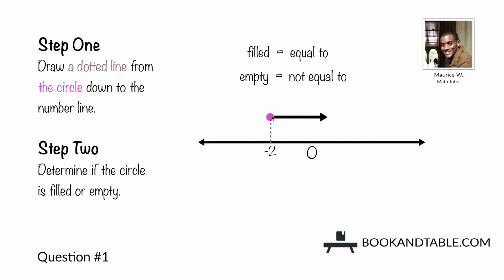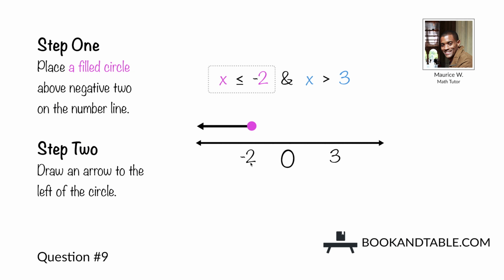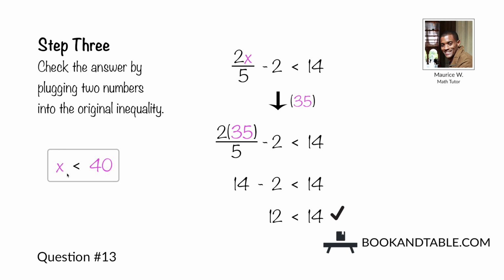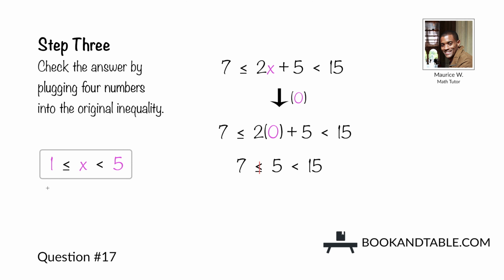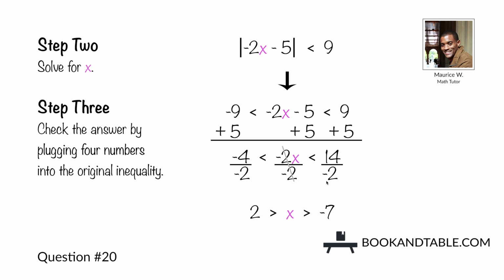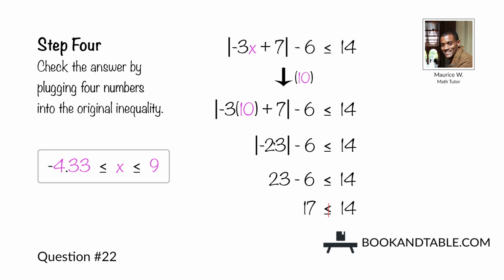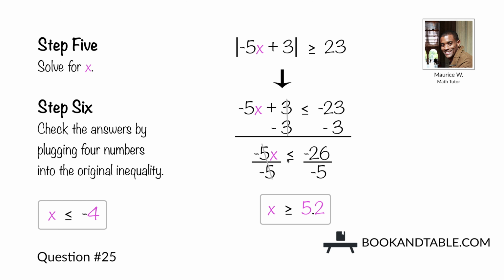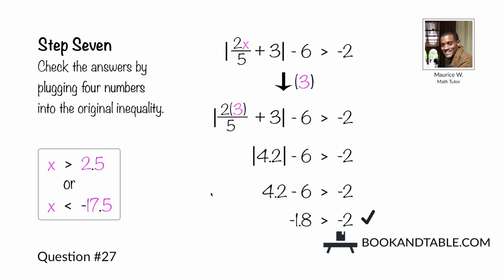Solving Inequalities | Practice Set #1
Book&Table Inc. 🇺🇸

Timestamps

0:00 | Start

Number Line & Interval Notation
00:01:00  |  Question #1
00:02:25  |  Question #2
00:03:41  |  Question #3
00:05:55  |  Question #4
00:07:35  |  Question #5
00:08:51  |  Question #6
00:09:55  |  Question #7

Compound Inequalities
00:10:52  |  Question #8
00:12:15  |  Question #9
00:14:05  |  Question #10

00:16:22  |  Question #11
00:19:45  |  Question #12
00:22:08  |  Question #13
00:24:35  |  Question #14

Compounds  |  Conjunctions
00:27:12  |  Question #15
00:30:28  |  Question #16
00:34:12  |  Question #17

Compounds  |  Disjunctions
00:37:19  |  Question #18
00:41:25  |  Question #19

Absolute Value  |  Less Than
00:45:21  |  Question #20
00:49:32  |  Question #21
00:53:33  |  Question #22
00:58:48  |  Question #23

Absolute Value  |  Greater Than
01:02:54  |  Question #24
01:07:38  |  Question #25
01:12:45  |  Question #26
01:17:05  |  Question #27